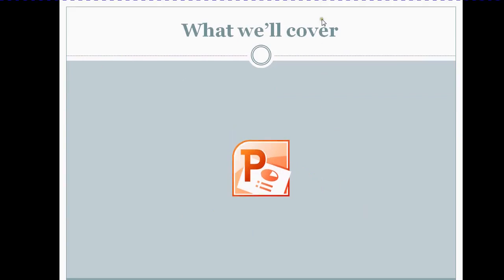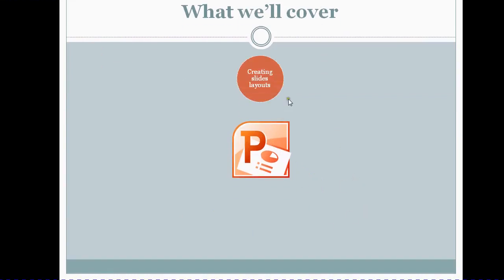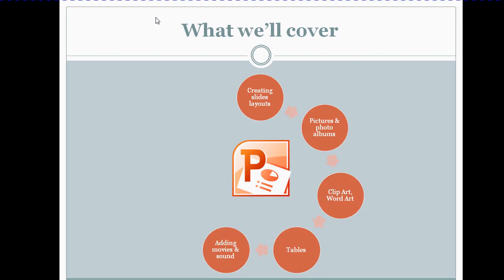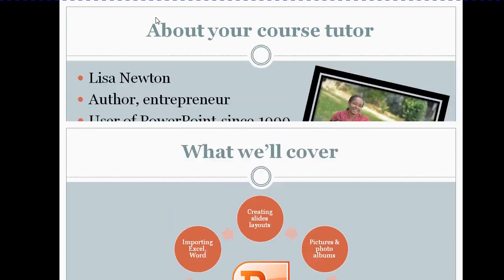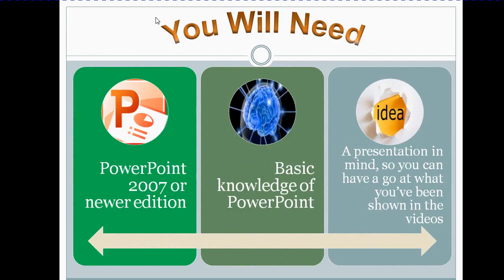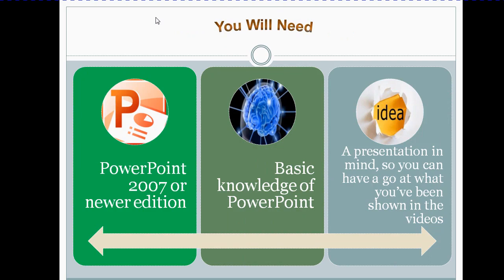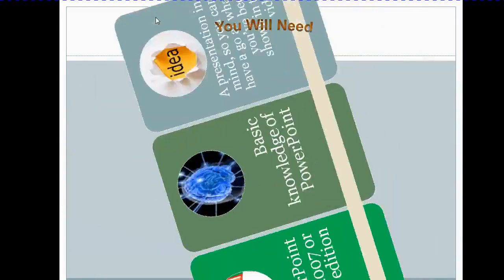How to Make Everything Easy On Powerpoint | Powerpoint Made Easy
Course: Powerpoint Made Easy| How to Make Everything Easy On Powerpoint
Instructor: Lisa Newton

This course is for beginner and intermediate Microsoft PowerPoint users to get up to date to higher intermediate-advanced user status. This course is based on PowerPoint 2007, so even if you’ve used PowerPoint 2003 to a level – this course is still worth taking because a lot of new functions and features have been introduced into this version, plus things aren’t in the same place – and it can be not very clear to navigate at first.

The course is designed to give you handy hints and tips in an easy, focused, jargon-free way so that you’ll get up and running and functioning on PowerPoint 2007 in the shortest possible time.

আমার স্কুল হচ্ছে যুক্তরাজ্য ও বাংলাদেশ ভিত্তিক একটি ই-লার্নিং স্টার্ট-আপ, যা এশিয়া অঞ্চলে ডিসট্যান্স লার্নিং সার্ভিস বা ডিজিটাল শিক্ষার মাধ্যমে দক্ষ জনশক্তি সৃষ্টি করে বেকারত্ব ও দারিদ্র দূরীকরণের লক্ষ্যে কাজ করে যাচ্ছে ।

একাডেমিক শিক্ষা ও কারিগড়ি শিক্ষার পাশাপাশি সহশিক্ষা এবং ডিজিটাল স্কিল ডেভেলপমেন্ট নিয়ে কাজ করছে আমার স্কুল। স্টার্ট-আপটি প্রিমিয়াম কোয়ালিটির ই-লার্নিং কোর্স, প্রফেশনাল ট্রেনিং এবং কর্পোরেট ই-লার্নিং কোর্সএর মাধ্যমে তাঁদের সেবা প্রদান করে থাকে। এছাড়াও নানাবিধ ওয়েবিনার, ওয়ার্কশপ আয়োজন করে থাকে আমার স্কুল ।

আমার স্কুল এর সবগুলো কর্মসূচী এমনভাবে সাজানো, যেন শিক্ষার্থীরা ঘরে বসেই বিশ্বের সেরা ইন্ডাস্ট্রি এক্সপার্ট এবং সেরা অর্গানাইজেশনগুলোর প্রফেশনালদের সাথে নিজেদের সংযুক্ত করতে পারে।

টাকার জন্য যেন পড়শোনা থেকে না থাকে তাই স্টার্ট-আপটির র‍য়েছে ভিন্নধর্মী আয়োজন। গাছ লাগানো, রক্তদান কিংবা সামাজিক উন্নয়নমূলক কাজ করে যে কেউ বিনে পয়সায় পড়তে পারবে আমার স্কুলে । তাইতো   স্টার্ট-আপ টির মূলমন্ত্র হচ্ছে, "শেখায় নেইকো মানা | Learn-Love-Live".

Amaar School is a United Kindom Registered E-Learning Service Provider for the Asia region. Amaar School is working with the motto "শেখায় নেইকো মানা | Learn-Love-Live"; Amaar School Provide Premium Quality E-Learning Courses, Professional Training & Corporate E-learning Services.

All our Programmes are Designed & Developed in Such a Way so that Learners Can Integrate Themselves with Best Industry Experts & Organizations from All Over the World. So, Take Your Learning to a Whole New Level with Expert Training & Guidance from Qualified Instructors. We Promise You Not to Negotiate with QUALITY.